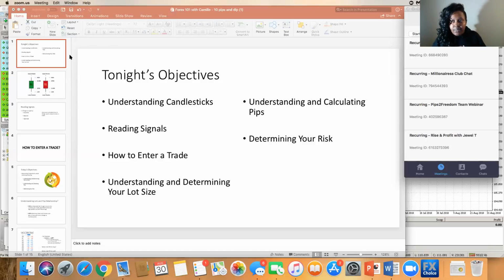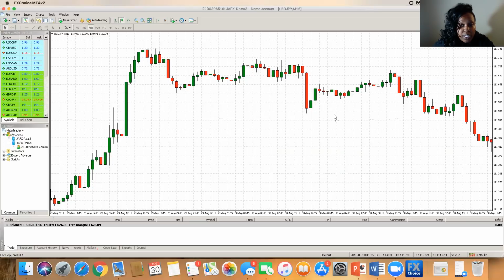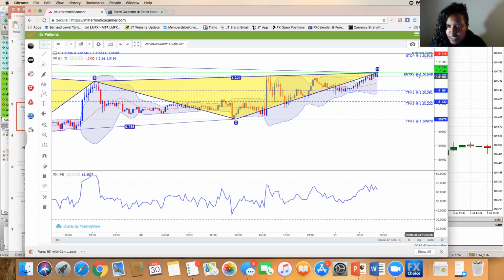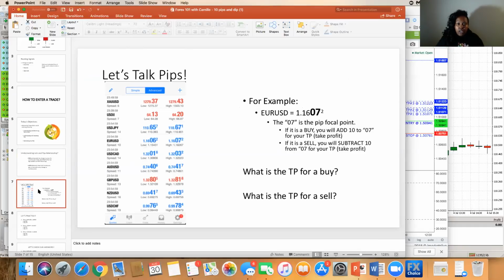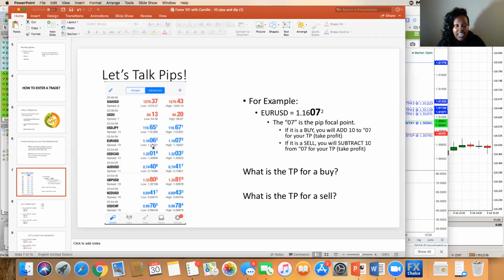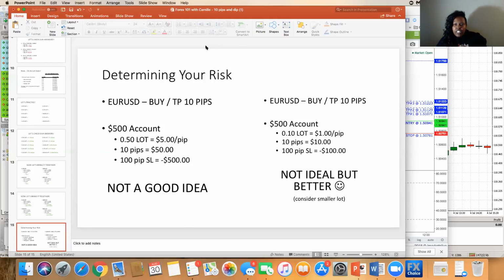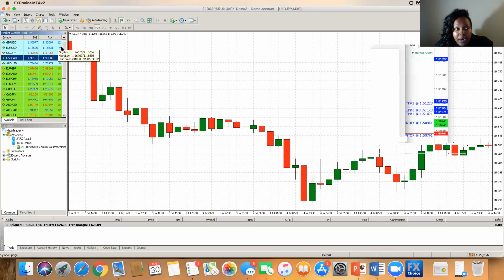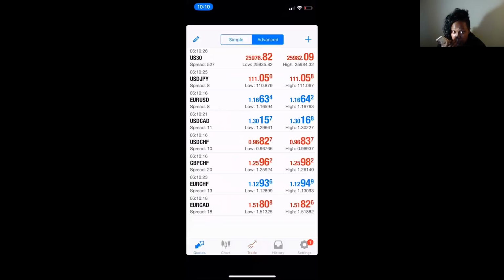RiseNProfit Forex Training with Camille W (August 2018)